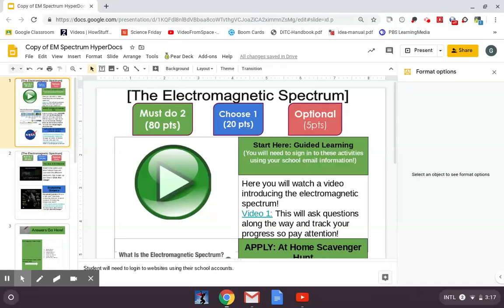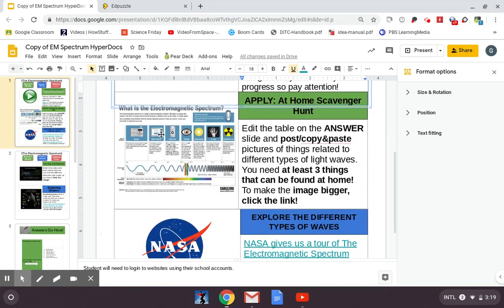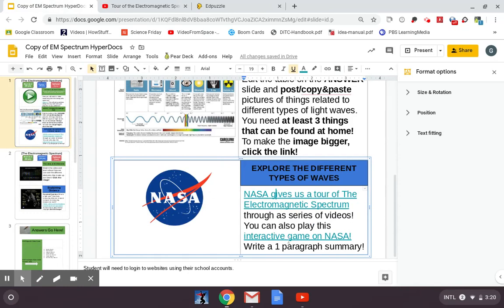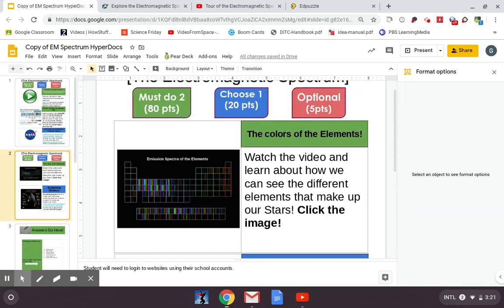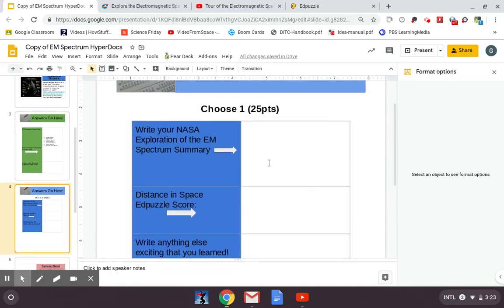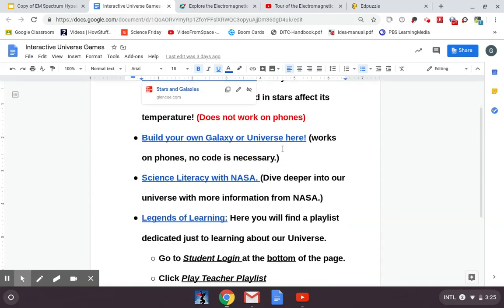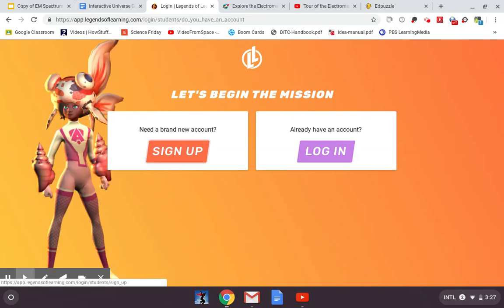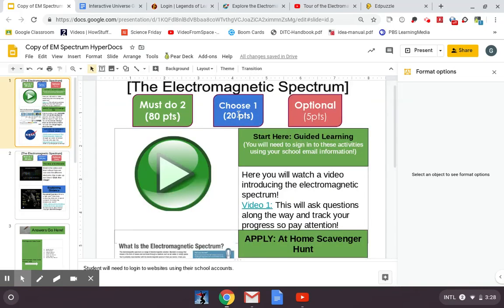MD EM HyperDoc